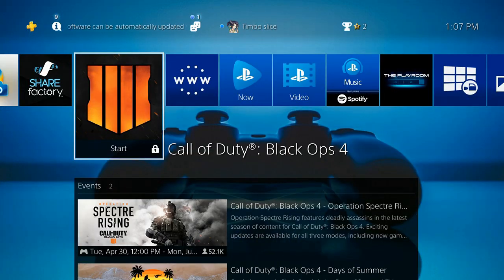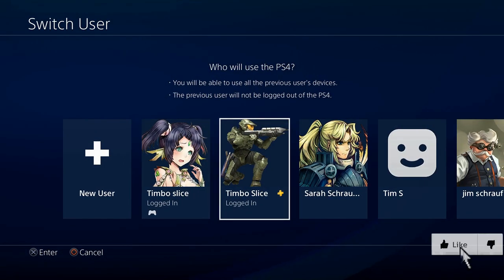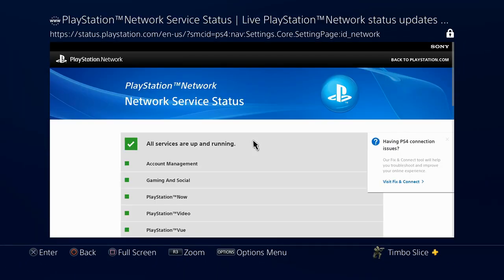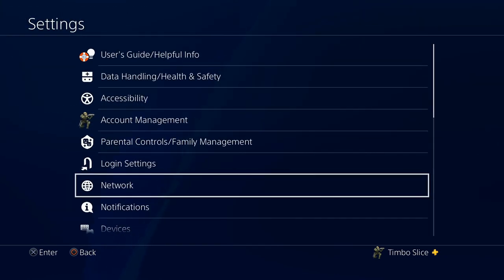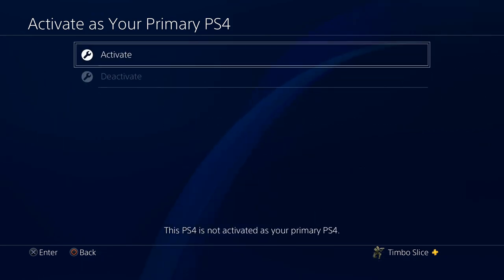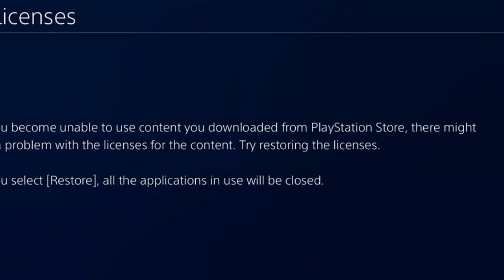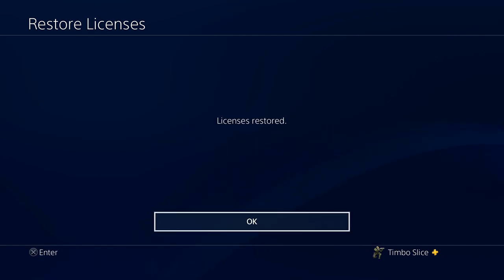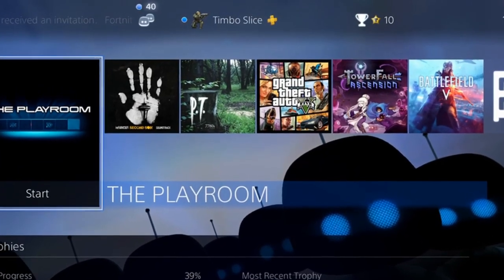4 Ways to UNLOCK your LOCKED PS4 GAMES & APPS (PS4 Tutorial)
In this 4 Ways to UNLOCK your LOCKED PS4 GAMES and Apps PS4 Tutorial, I am going to show you the best ways to fix your LOCKED PS4 games. It can be frustrating logging into your PS4 and finding your digital games you bought with a locked symbol on them.

The first step to try is restarting your PS4 and logging into the primary account on the PS4 with PS Plus. Then go to the network setting and view playstation services to verify playstation network is up and running. Next go to account management and activate as your primary PS4. If you already have your PS4 activated as primary, deactivate your ps4 as primary and then reactive your PS4 as primary.

This will fix most issues your will be having. However, if that didn't help, try going to restore licensing. This will restore all the licensing you have purchased from digital content on the playstation store.

1. Restart PS4 * Log in to main account *
2. View Playstation network status
3. Active / deactivate Primary
4. Restore licenses on the PS4. ...